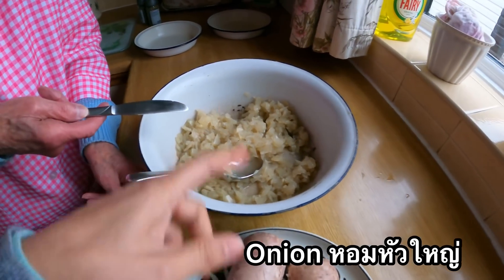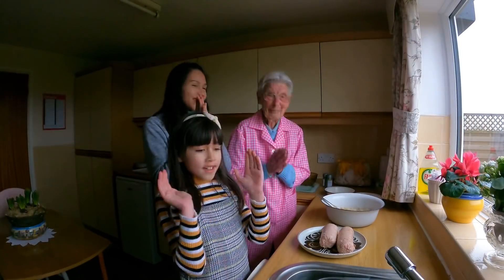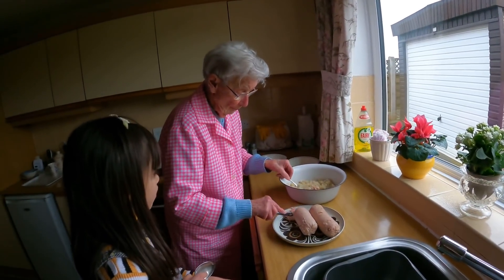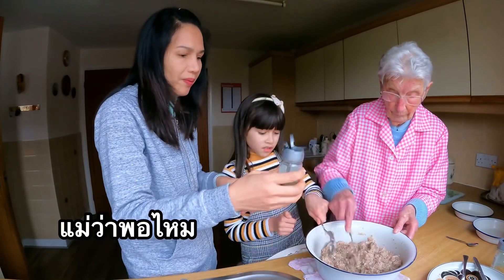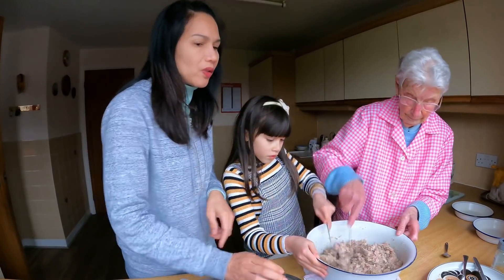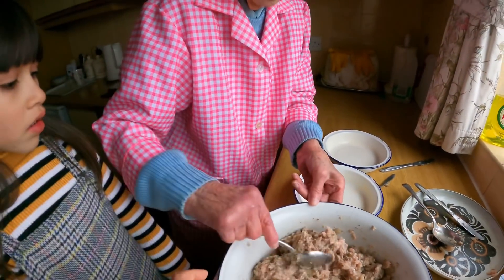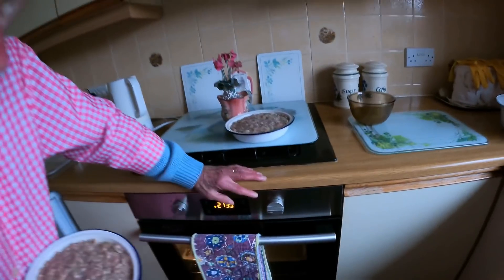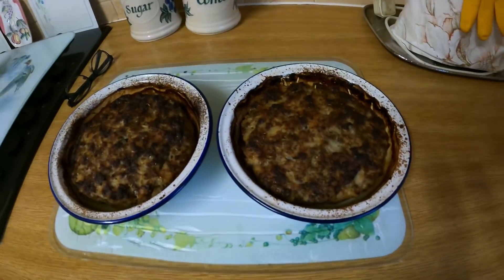ความโบราณเรียบง่ายยกให้คุณย่าเลย ย่าสอนทำเครื่องเคียงกินกับไก่งวงทำแบบตายายของเพิ่นกินปีละครั้ง